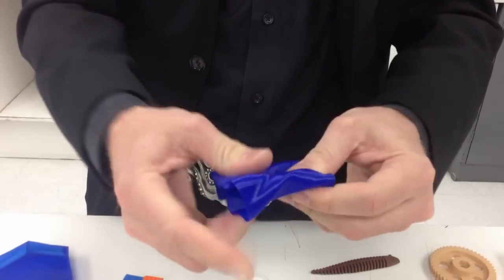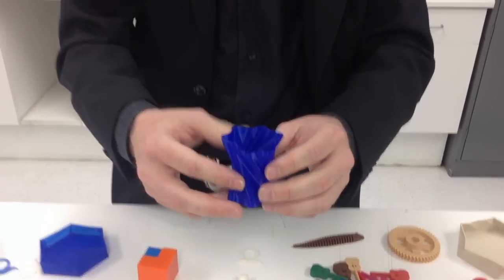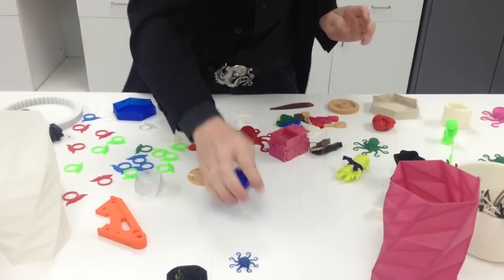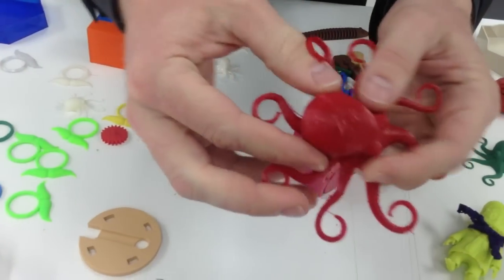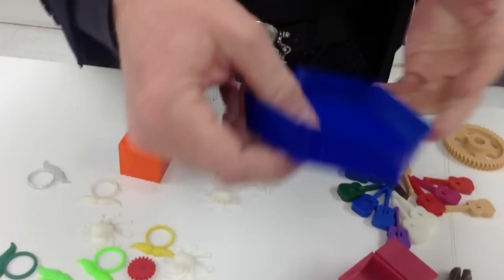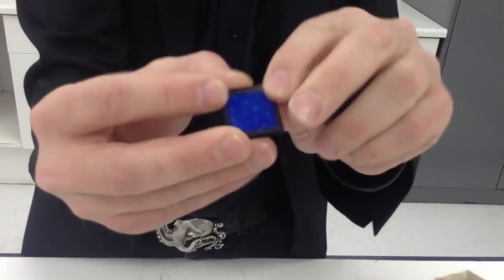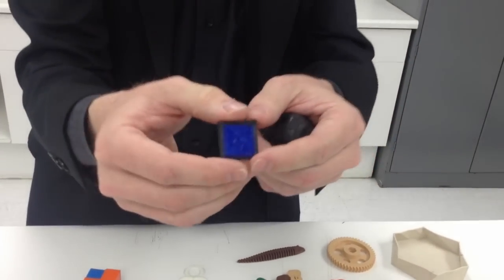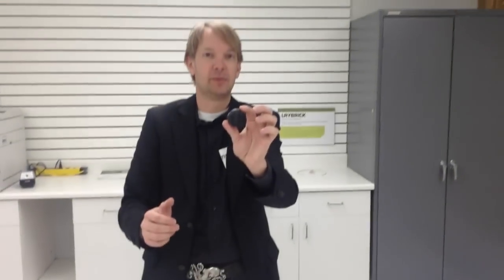Lulzbot Prints in Rubber